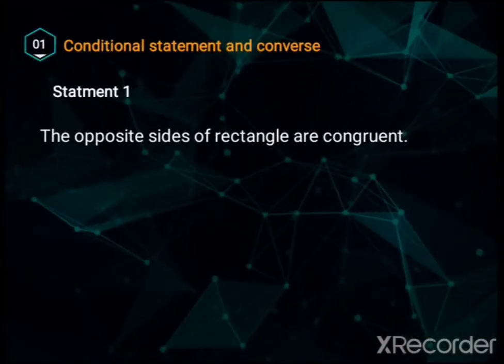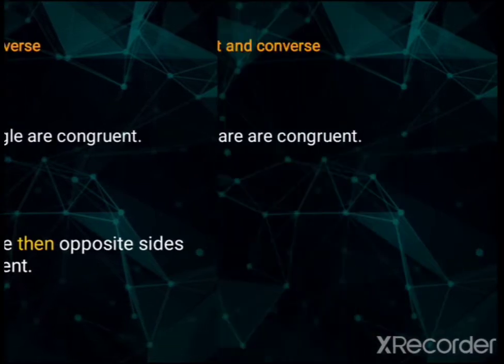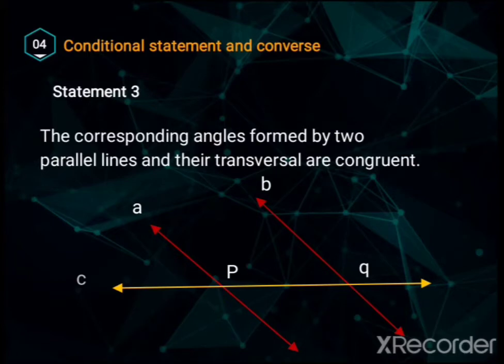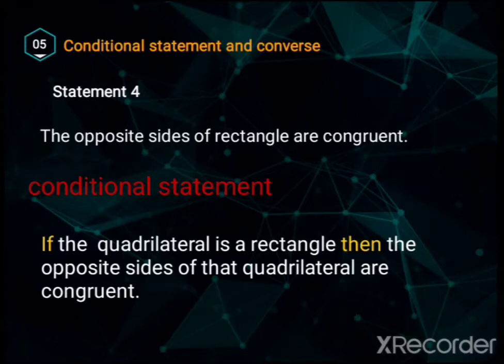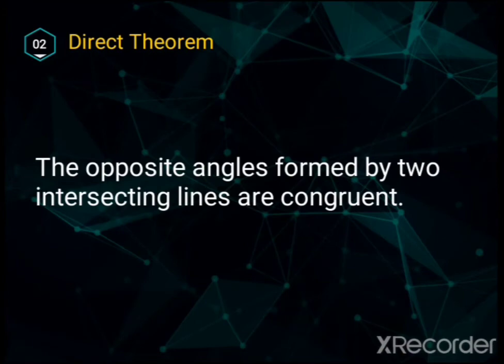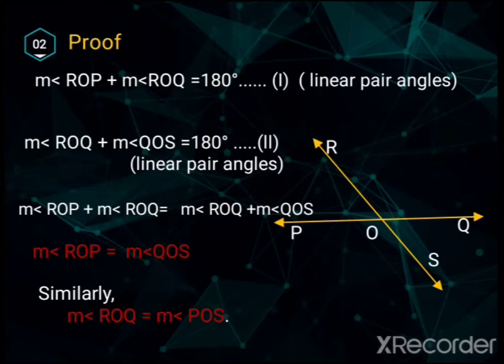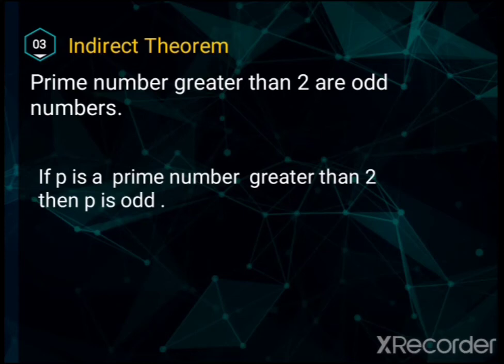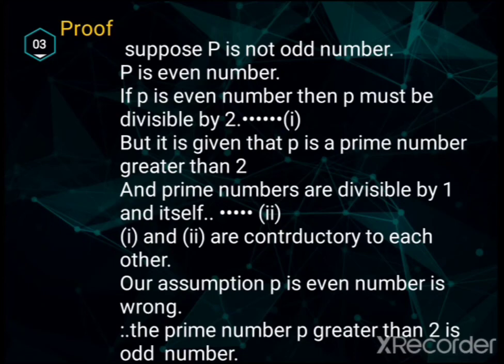9th chapter 1 basic concepts in geometry and theorem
Conditional statement and converse